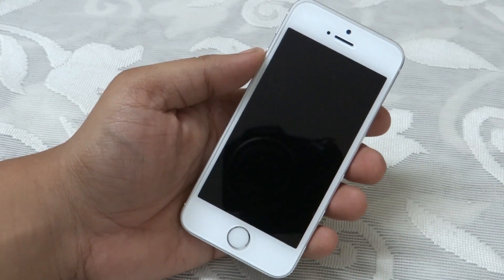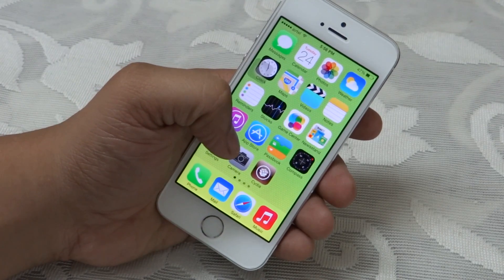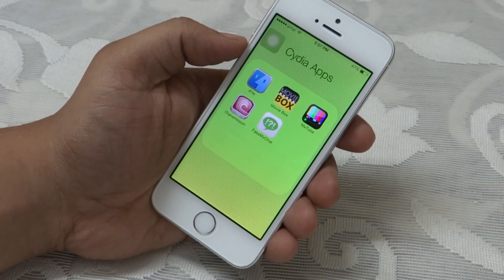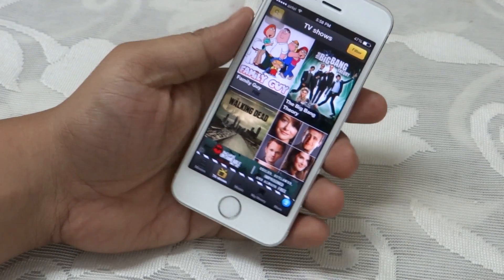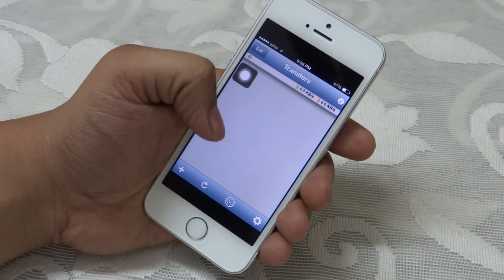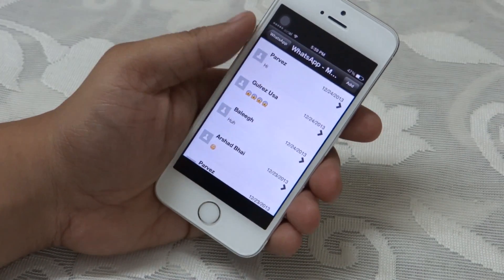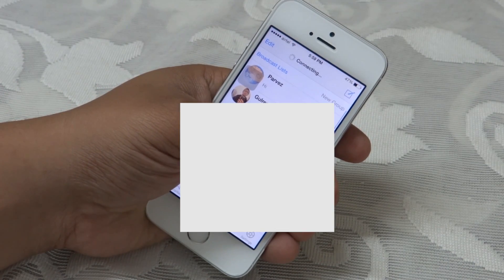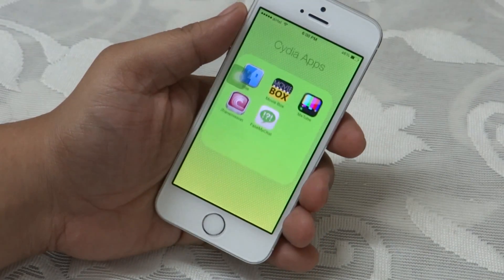Top 5 Cydia Apps For iPhone 5s